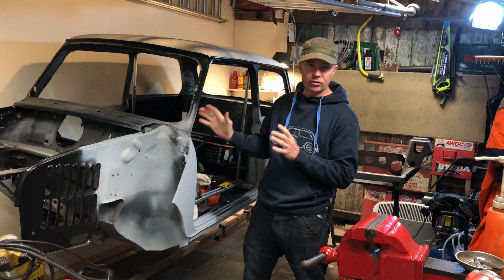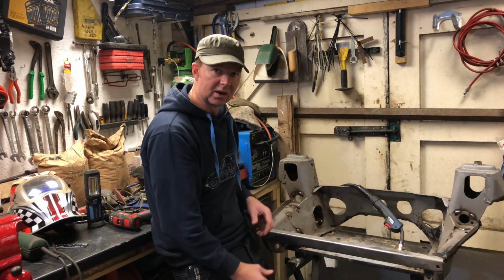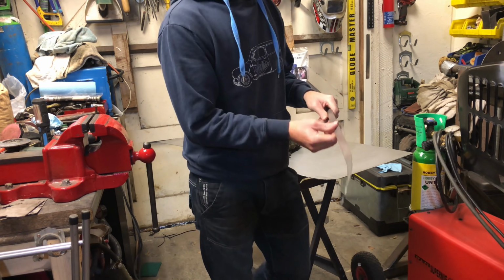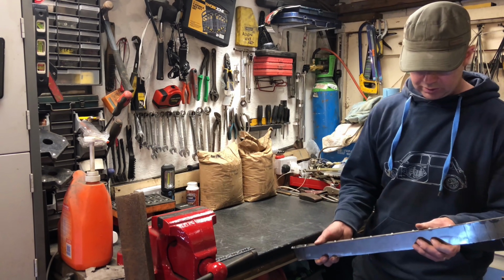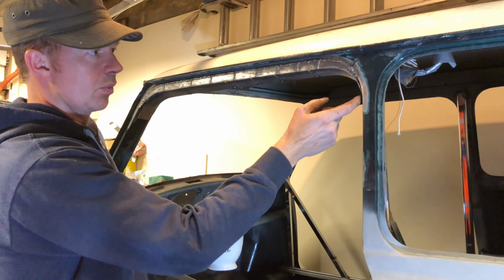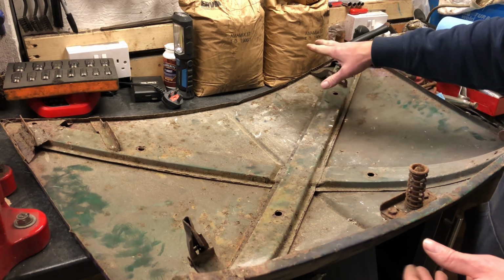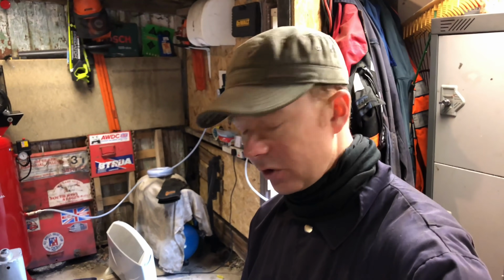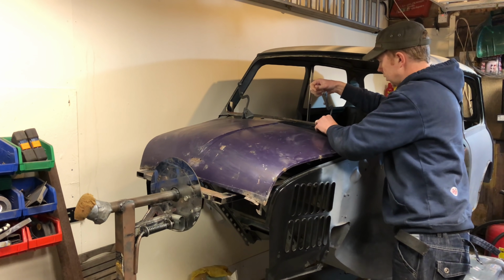Classic Mini Mk1 Conversion Project - Episode 39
Classic Mini Mk1 Conversion Project

In this episode on the Classic Mini Mk1 Conversion We continue working in the new garage. As you’re probably aware because of the current COVID-19 restrictions, we are unable to work together, but we’re not going to let it stop the progress on our Classic Mini Mk1 conversion project.

In this episode you will also see some of the work needed to convert a classic Mini Mk4 1989 to the 1960’s Classic Mini Mk1. We hope you enjoy the episode.

If you would like to support me and my dad with our Classic Mini Mk1 project or would like to take a look at our UPbuild products, please visit our shop and check out our great selection of merch here:

Thank you very much for everyone that already have, me and my dad really appreciate it, it really helps a lot.